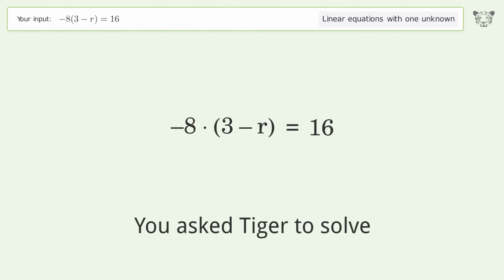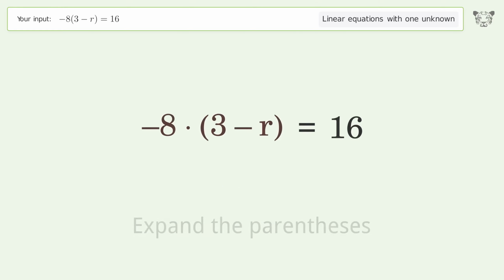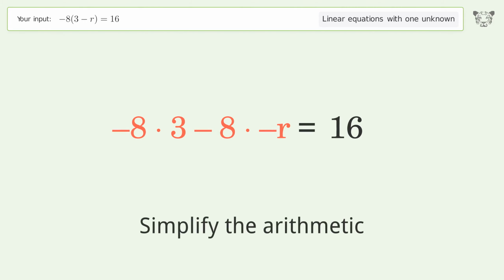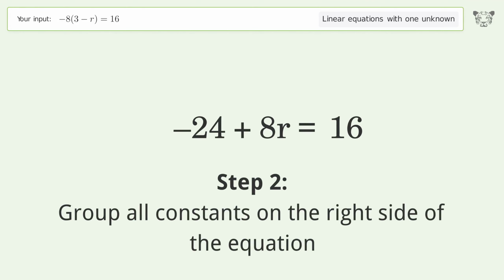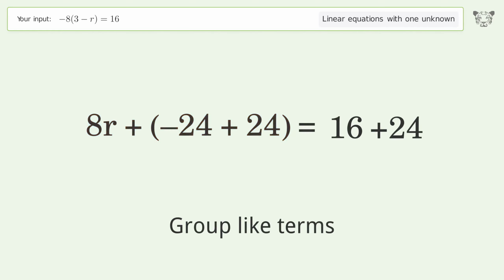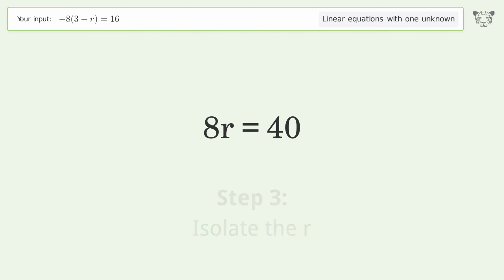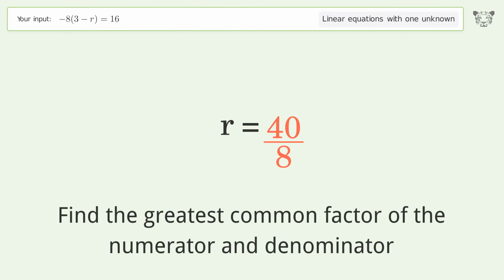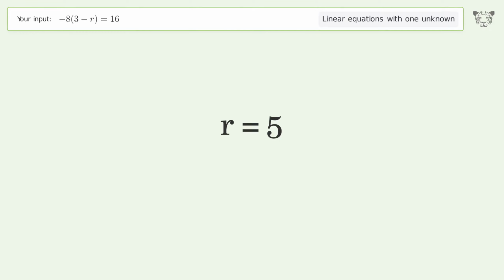Solve -8(3-r)=16: Linear Equation Video Solution | Tiger Algebra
Struggling with -8(3-r)=16? Watch our step-by-step video on Tiger Algebra to master this linear equation effortlessly.